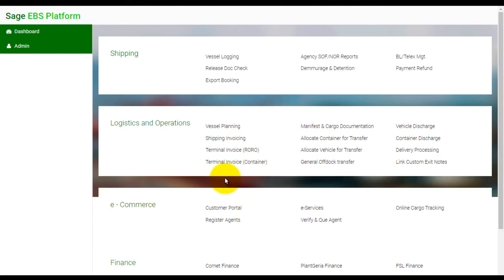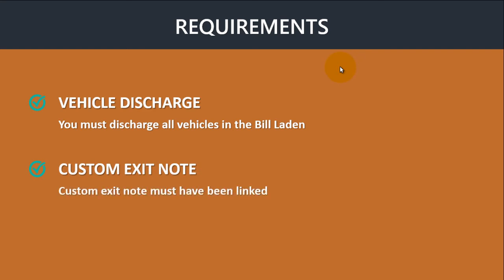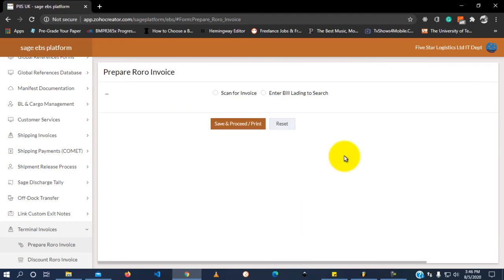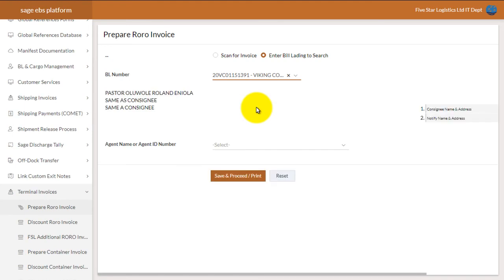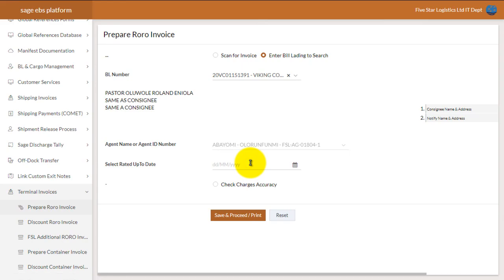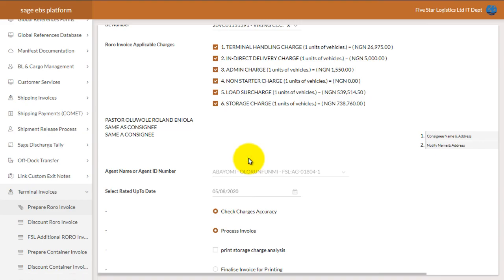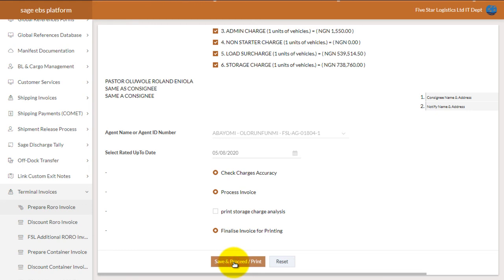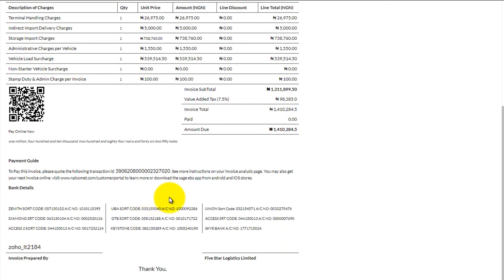How to Prepare Terminal Roro Invoice